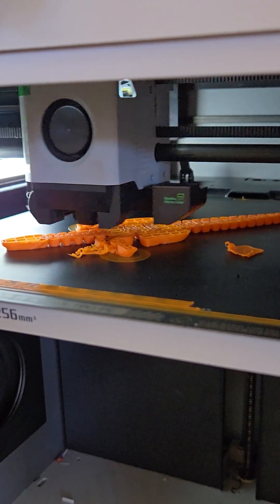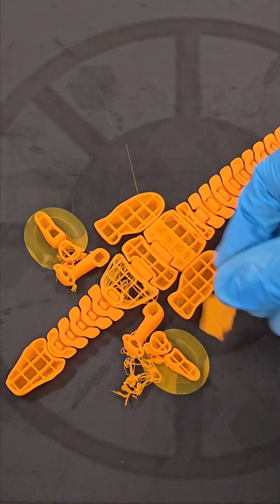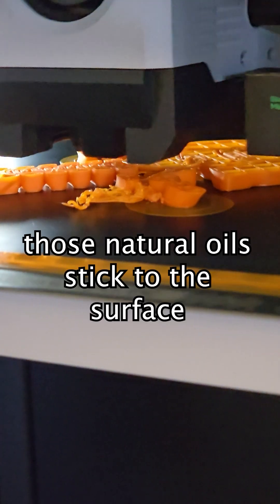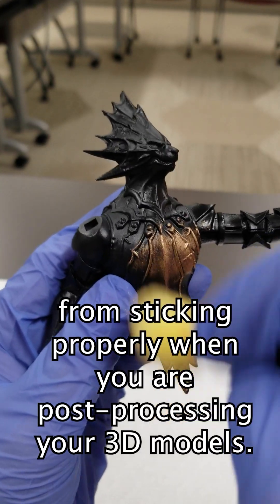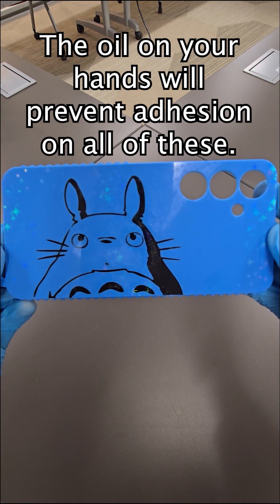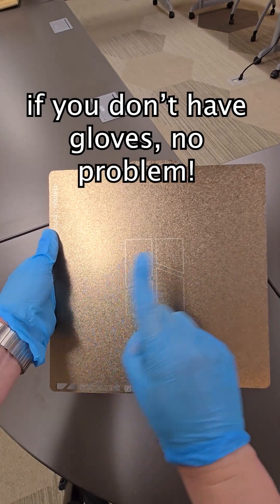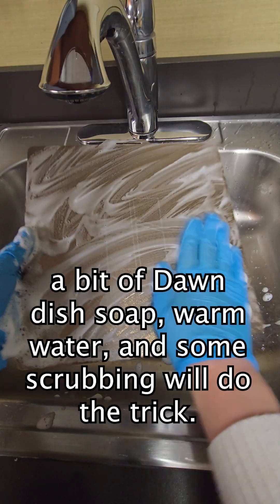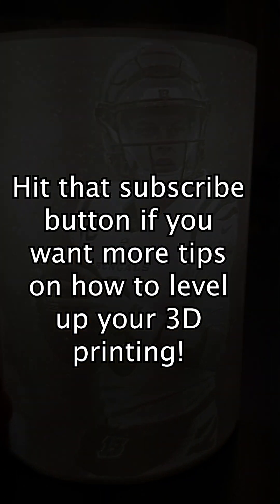Don't Touch Your Build Plate! 3D Printing Tips!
Dealing with 3D print failures? Learn how oils from your hands affect adhesion and paint, plus easy ways to clean your build plate. These quick tips will help you get perfect 3D prints every time!